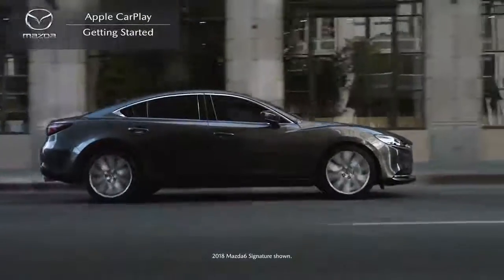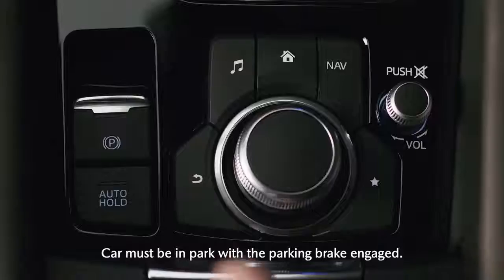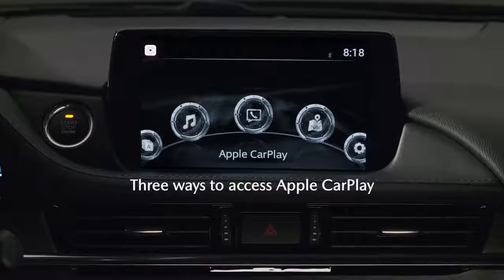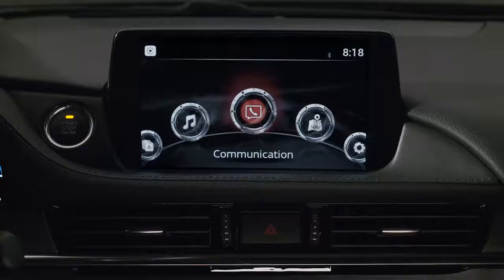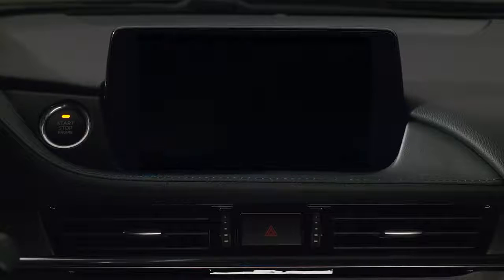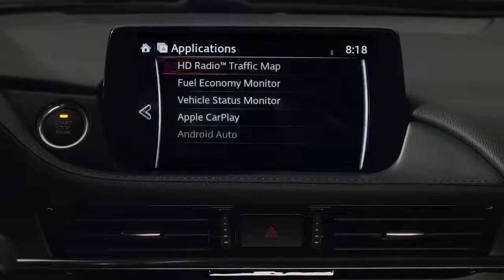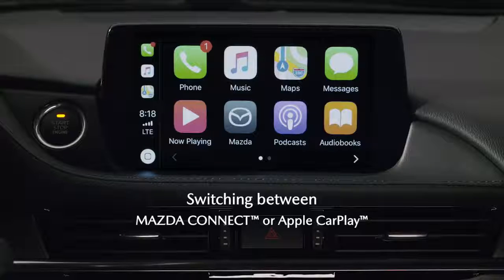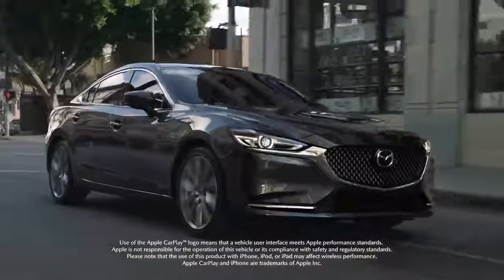Mazda Apple CarPlayTM Getting Started -Turnersville Mazda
Getting Started With Apple CarPlay